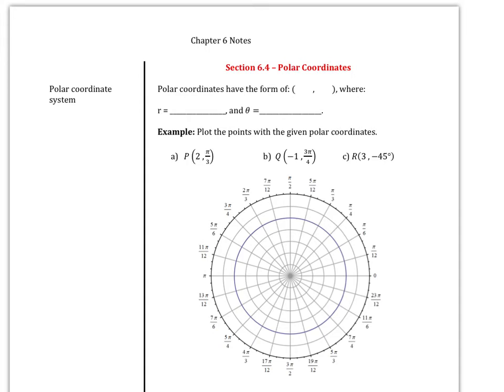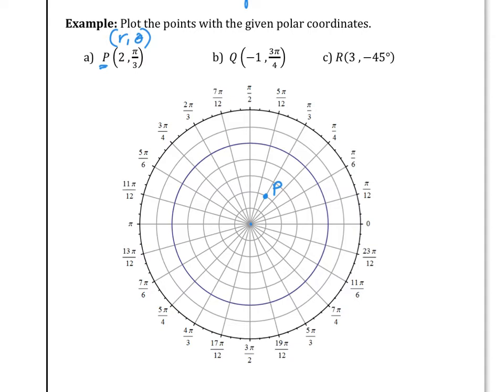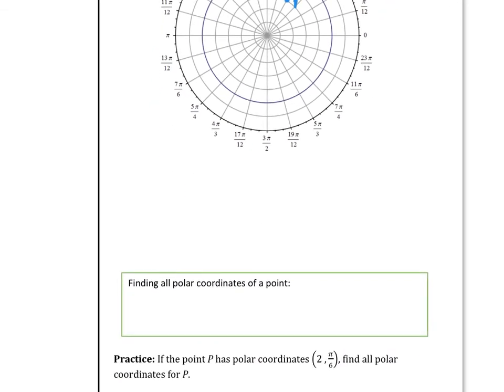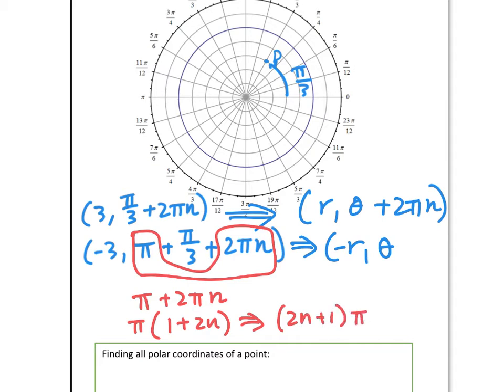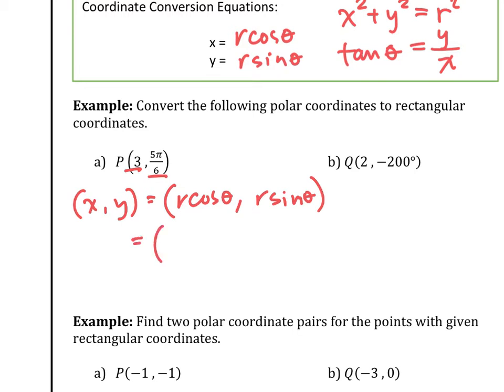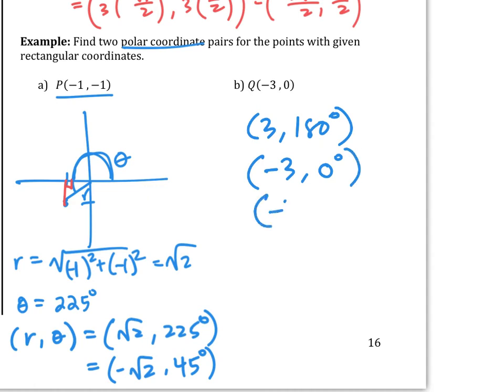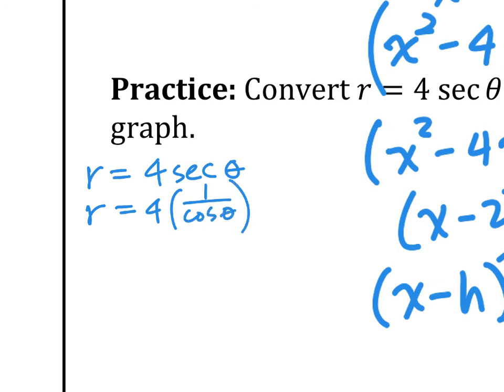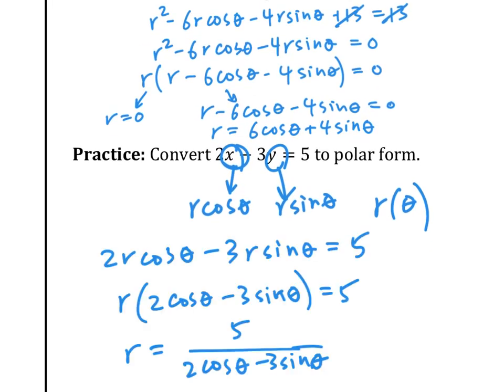Honors Pre-Calculus - Ch.6.4